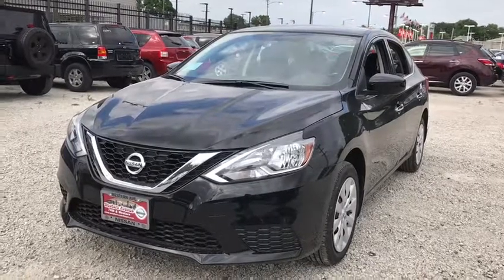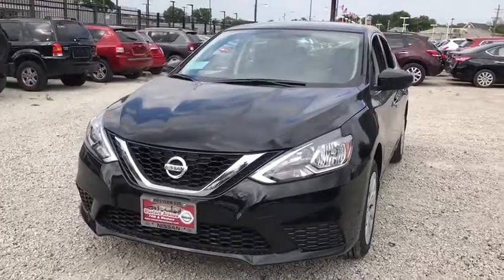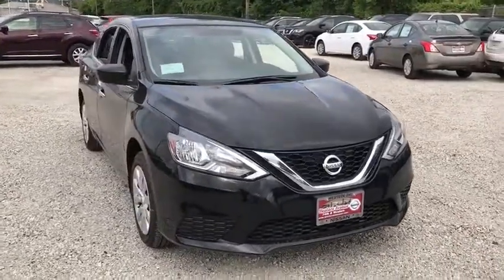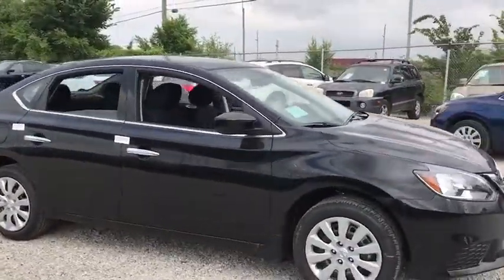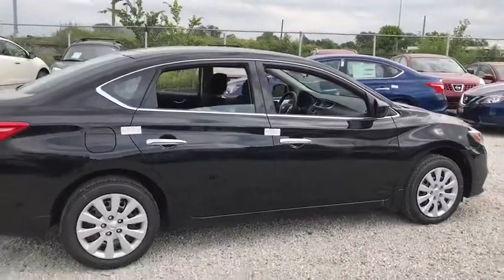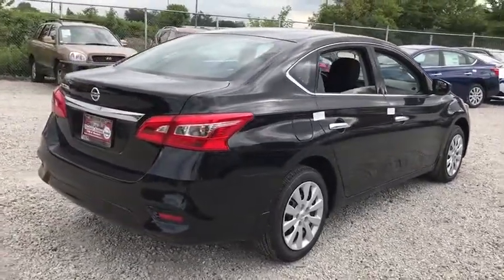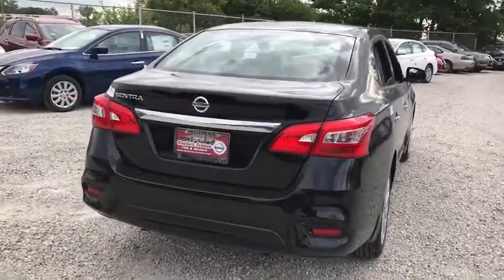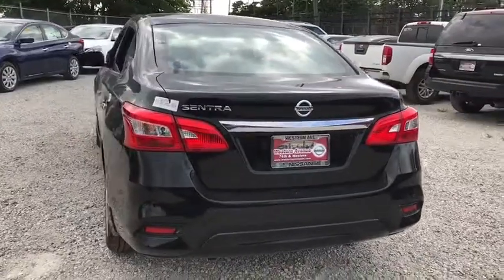2017 Nissan Sentra Chicago, Matteson, Oak Lawn, Orland Park, Countryside IL 72052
2017 Nissan Sentra S - Stock#: 72052 - VIN#: 3N1AB7AP3HY399980

IIHS Top Safety Pick. Delivers 37 Highway MPG and 29 City MPG! This Nissan Sentra delivers a Regular Unleaded I-4 1.8 L/110 engine powering this Variable transmission. Window Grid Antenna, Wheels: 16 x 6.5 Steel w/Wheel Covers, Variable Intermittent Wipers.*This Nissan Sentra Comes Equipped with These Options *Urethane Gear Shift Knob, Trunk Rear Cargo Access, Trip Computer, Transmission: Xtronic CVT, Torsion beam rear suspension w/coil springs, Tires: P205/55HR16 AS, Strut Front Suspension w/Coil Springs, Steel Spare Wheel, Single Stainless Steel Exhaust, Side Impact Beams.* Visit Us Today *For a must-own Nissan Sentra come see us at Western Avenue Nissan, 7410 S Western Ave, Chicago, IL 60636. Just minutes away!